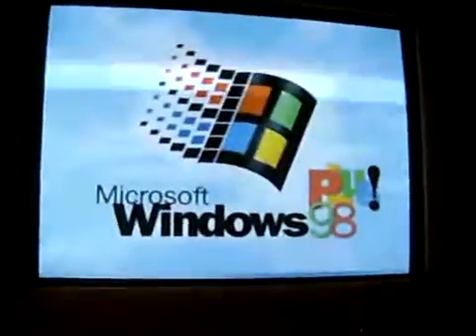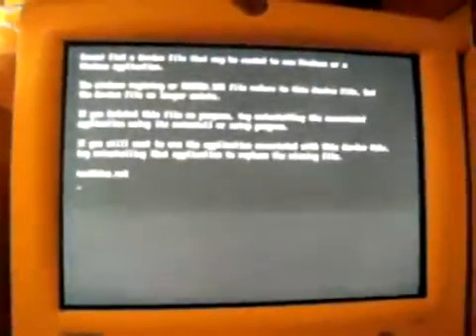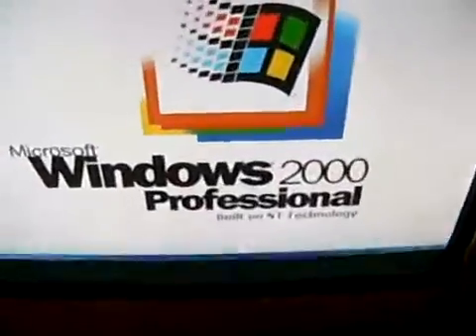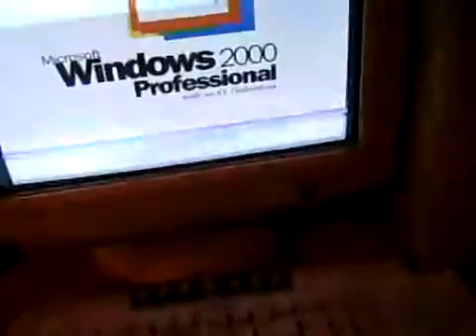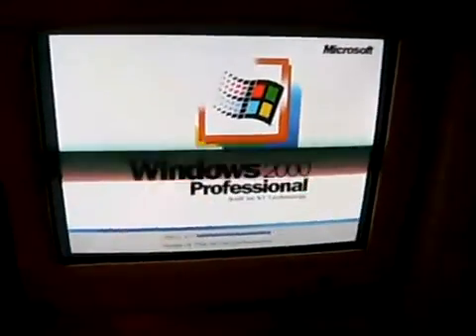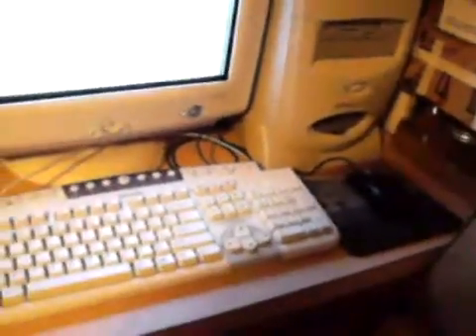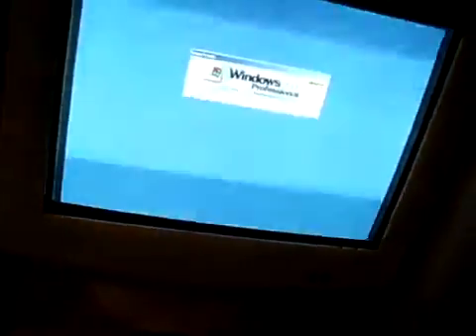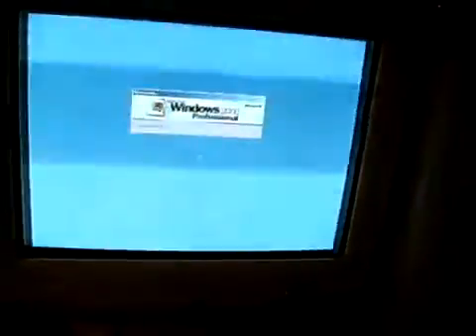Windows 98 SE & Windows 2000 Professional Dual-Boot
Ok, so I got the Compaq back so it won't be leaving so. I will make it a games machine. So I decided to put Windows 2000 Professional SP4 and Windows 98 SE on the 10 GB hard drive Windows 98 (2 GB) Windows 2000 (8 GB).

Specs
Intel Celeron Processor (500 Mhz)
256 MB of RAM
10 GB HDD

Original Upload Date: Mar 1, 2011
Edit: This computer no longer have Windows 98 and the main OS on this computer Windows 2000 Professional SP4.